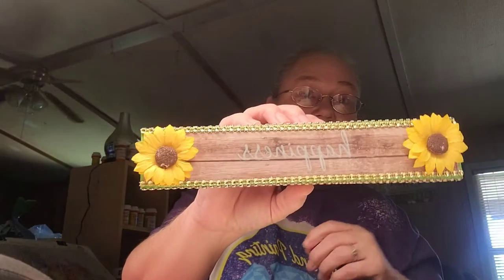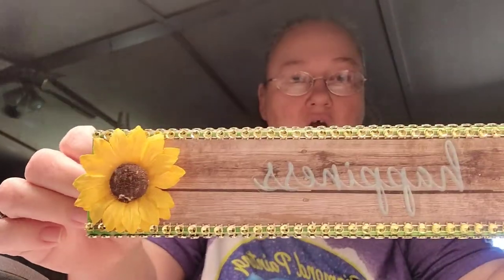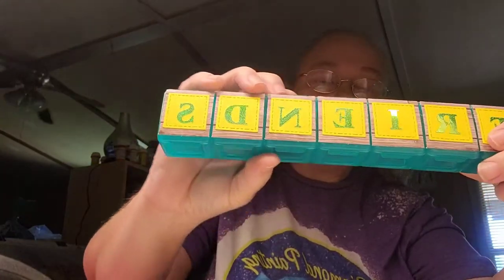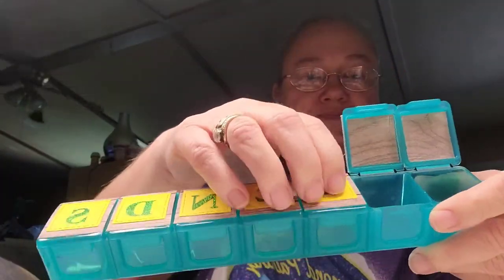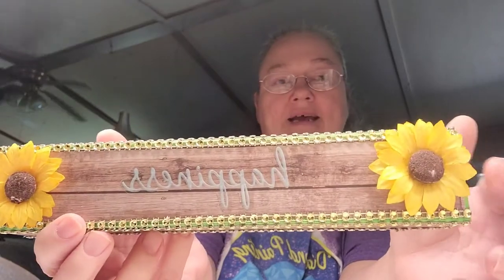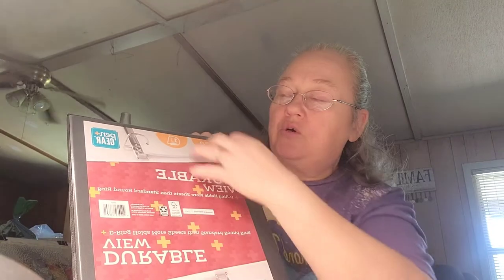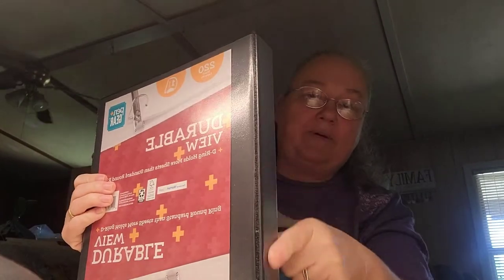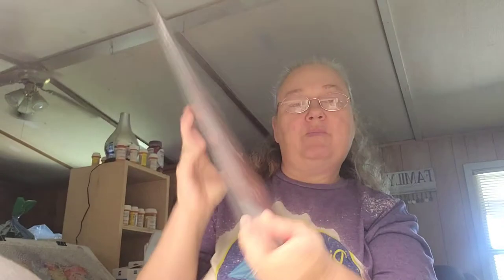Paper Crafting Monday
In today's video I am showing the altered pill container that I am working on for a swap. all I have to do is put little Sunflowers or flowers in the lid and fill it up with goodies then it will be ready to ship to my partner.